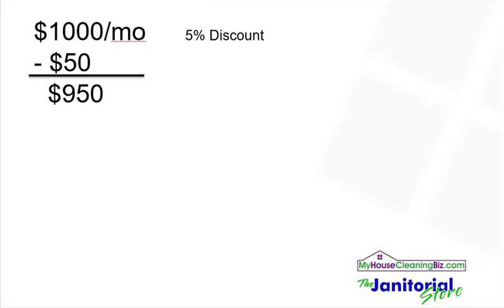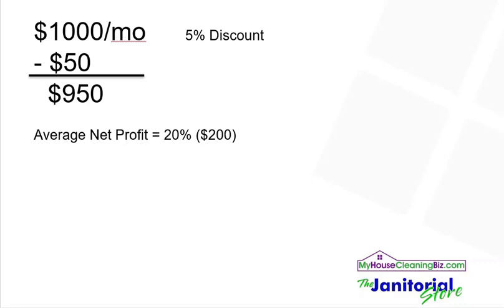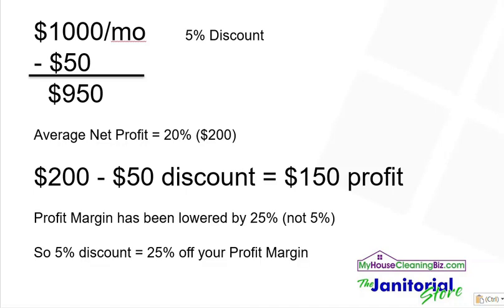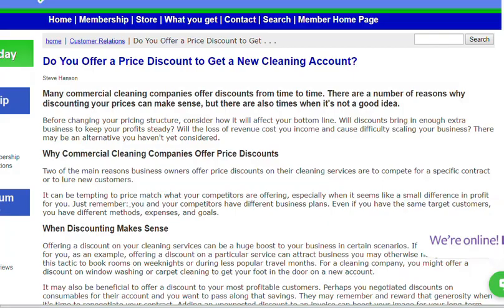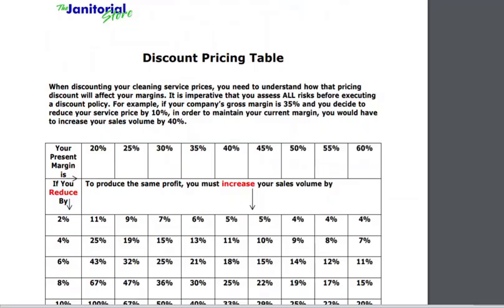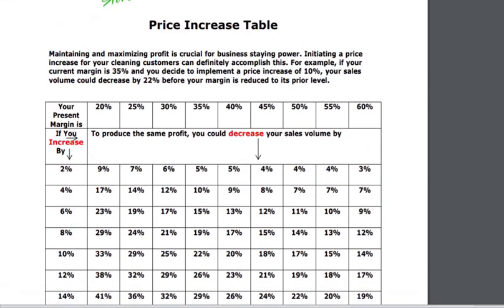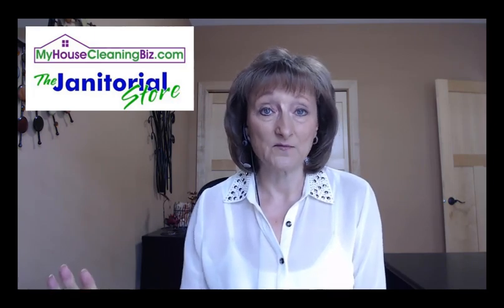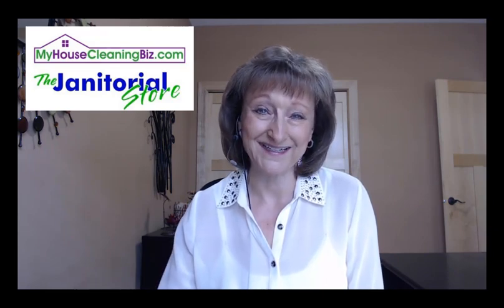How Discounting Cleaning Services Affects Profit Margin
- This video shows the reality of how taking discounts off your cleaning services affects your profit margin. It's more than you think! Click on the link above for more information on the affects of discounting your cleaning service and get a link to the chart that has both a Discount Pricing Table and a Price Increase Table.